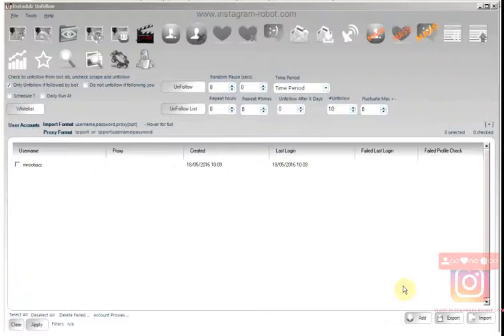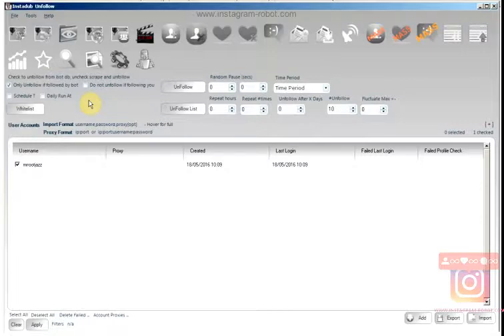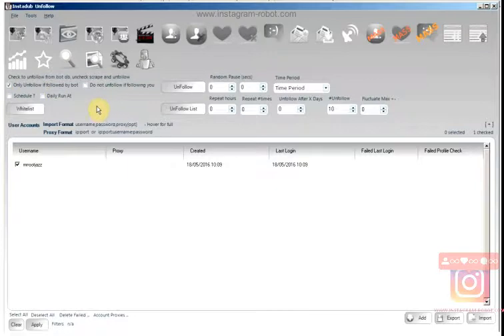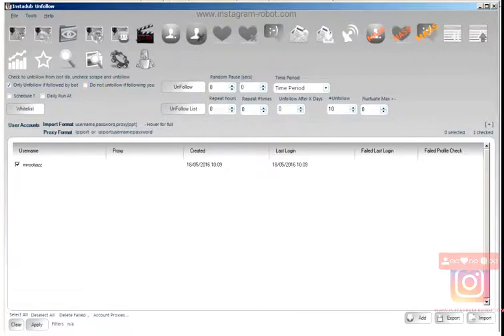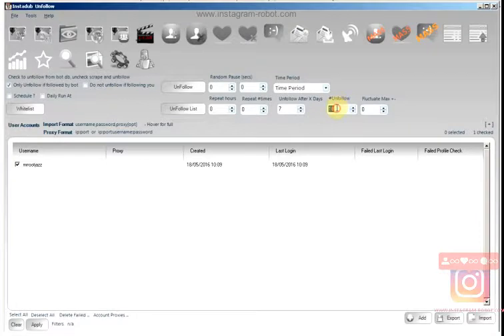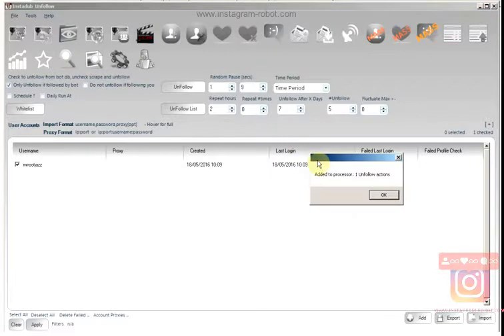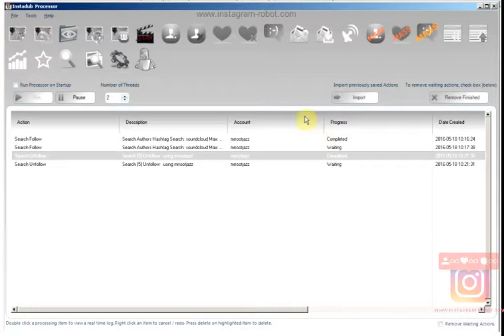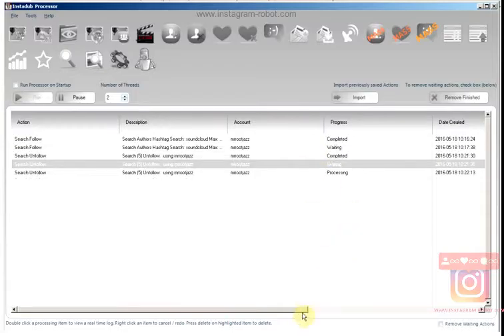03. شروع کار با ربات instadub - قسمت سوم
03. شروع کار با ربات instadub - قسمت سوم - آموزش آنفالو کردن